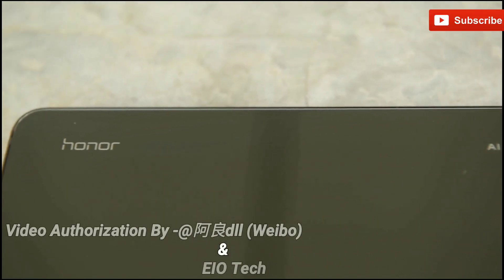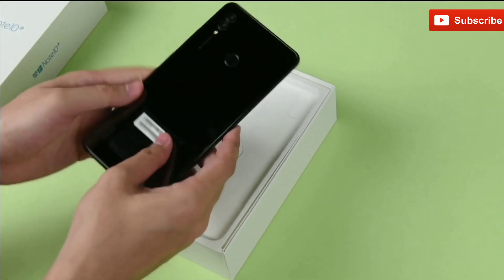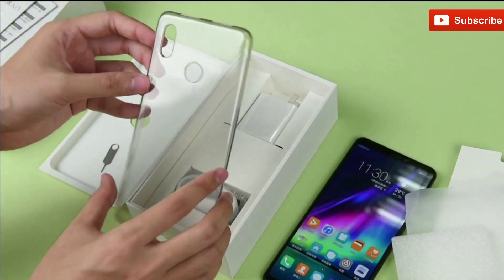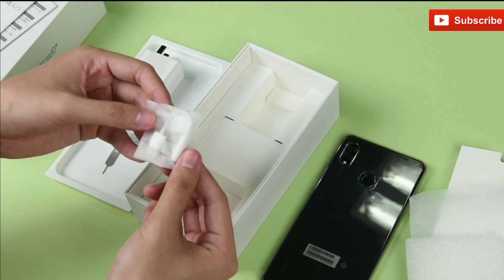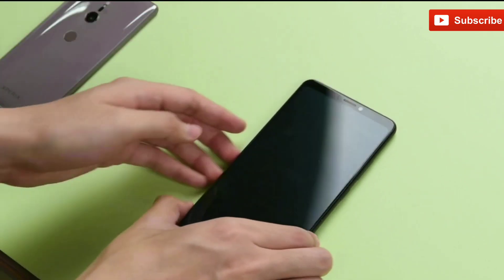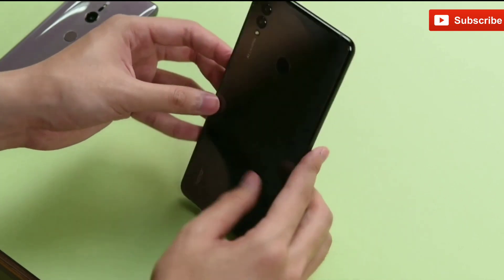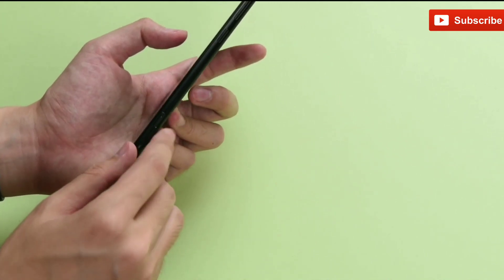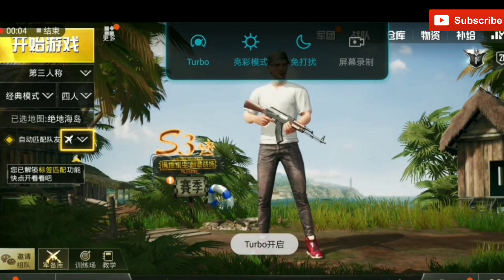Honor Note 10 Unboxing & Overview: Xiaomi Poco F1 Killer ?